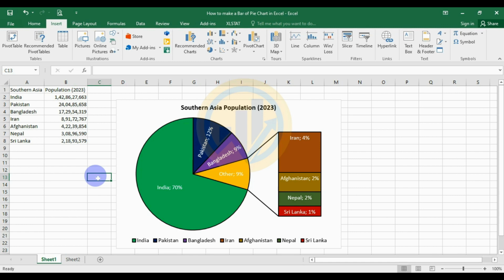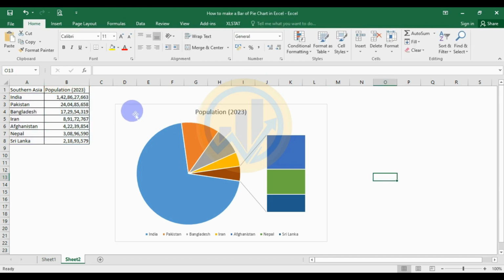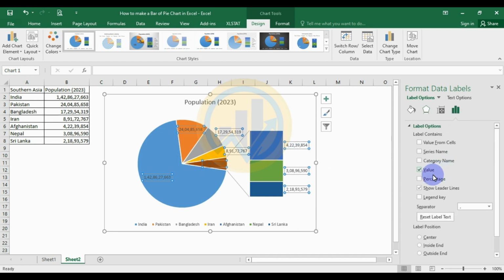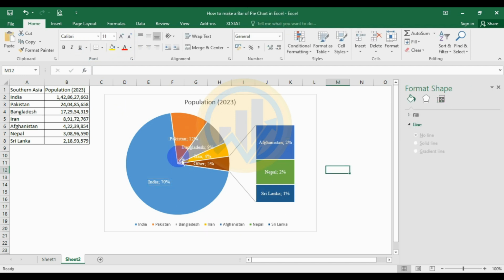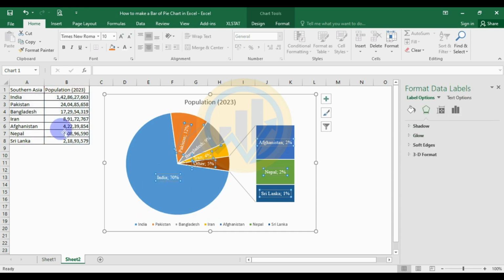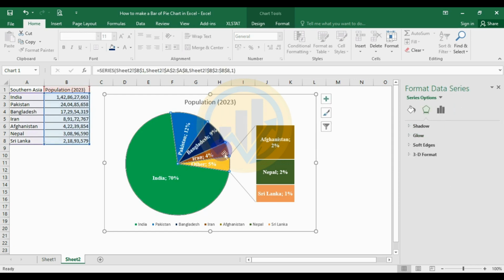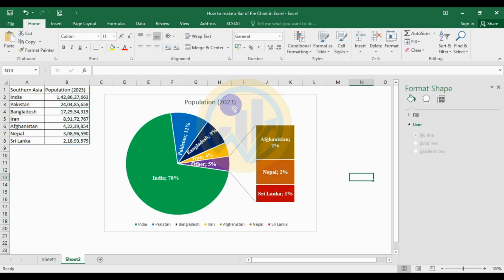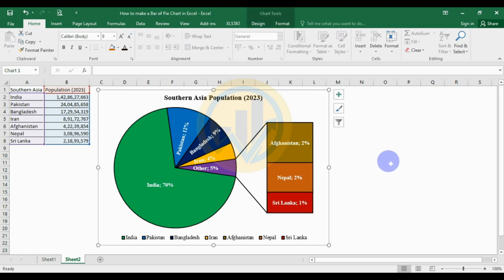How to Create a Bar of Pie Chart in Excel | Excel Tutorial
A bar of pie chart is a pie chart that combines the smallest slices in the chart into one slice and then explodes that slice into a bar chart.

The benefit of this type of chart is that it provides an easier way to visualize the smallest slices of the pie chart.

Recommended Tools: Microsoft Excel (Version 2016 or higher)